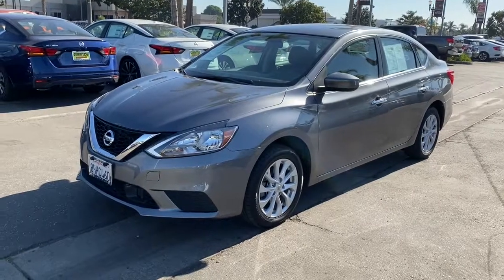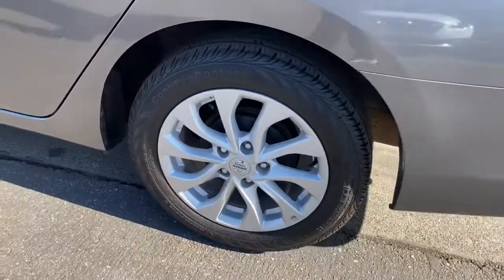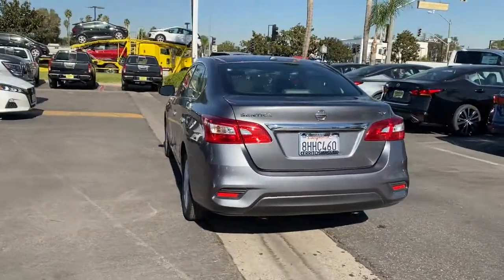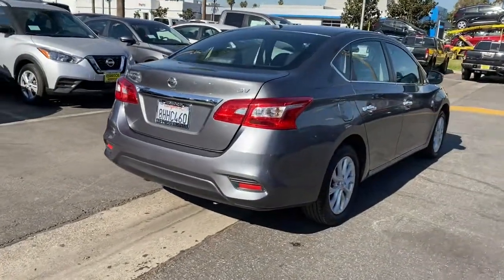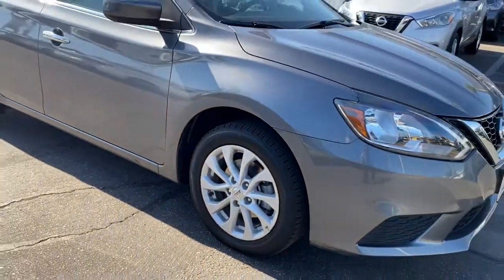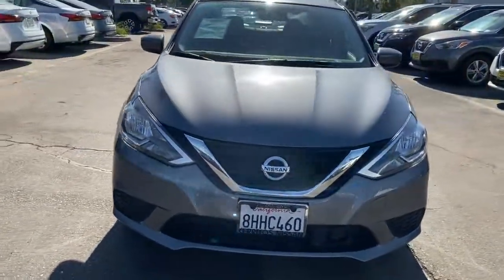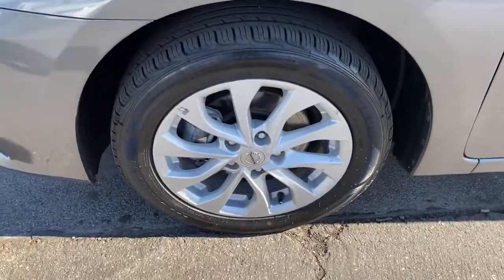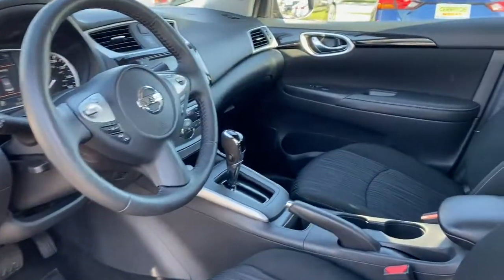2019 Nissan Sentra Cerritos, Los Angeles, Anaheim, Huntington Beach, Long Beach, CA R30362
Gun Metallic Used 2019 Nissan Sentra available in Cerritos, California at Cerritos Nissan. Servicing the Los Angeles, Anaheim, Huntington Beach, Long Beach, CA area.

Cerritos Nissan
18707 E. Studebaker Rd

**ONE OWNER** **MP3** **BLUETOOTH** **BACKUP CAMERA** **NON SMOKER** **ALLOY WHEELS** **EXTRA CLEAN** CVT with Xtronic Charcoal w/Cloth Seat Trim. Priced below KBB Fair Purchase Price! Clean CARFAX. S FWD CVT with Xtronic 1.8L 4-Cylinder DOHC 16VCerritos Nissan Keeping it Simple! Cerritos Nissan is a well-recognized dealership located on the border of LA and Orange County. We proudly serve LA County Orange County Riverside San Diego and San Bernardino counties.